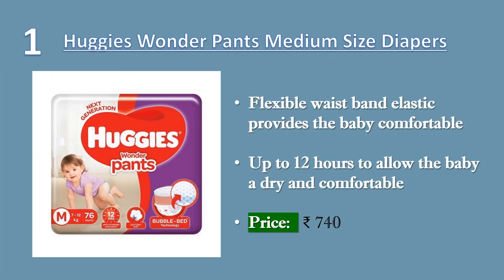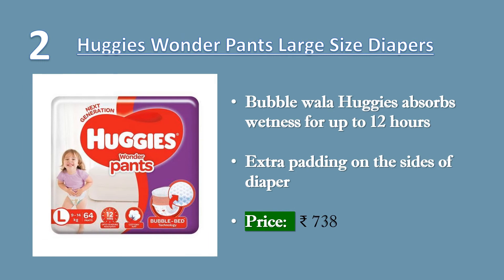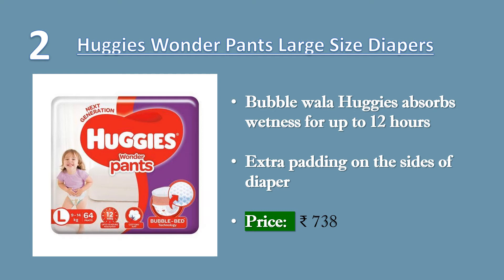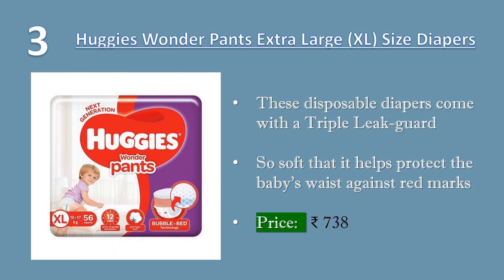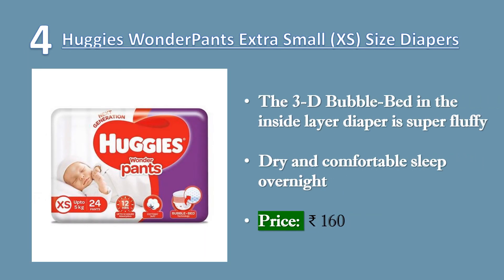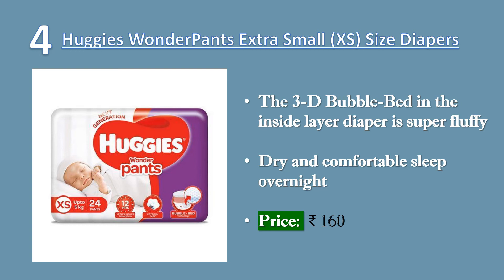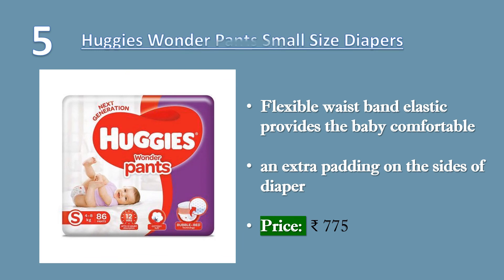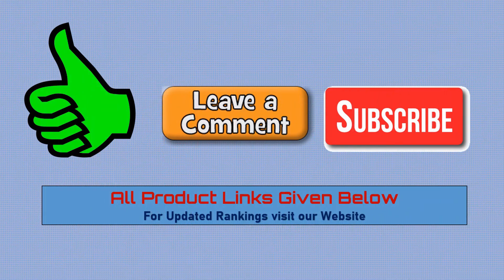5 Best Huggies Diapers in India 2020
► ► Links to huggies diapers we listed in this video:

► 1. Huggies Wonder Pants Medium Size Diapers
► 2. Huggies Wonder Pants Large Size Diapers
► 3. Huggies Wonder Pants Extra Large (XL) Size Diapers
► 4. Huggies Wonder Pants Extra Small (XS) Size Diapers
► 5. Huggies Wonder Pants Small Size Diapers